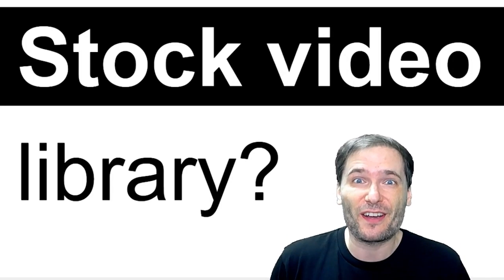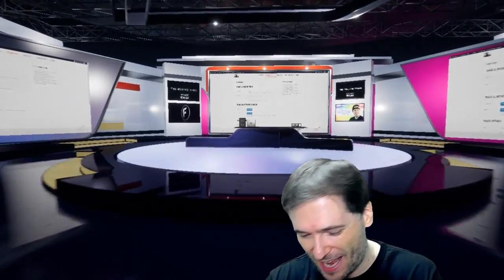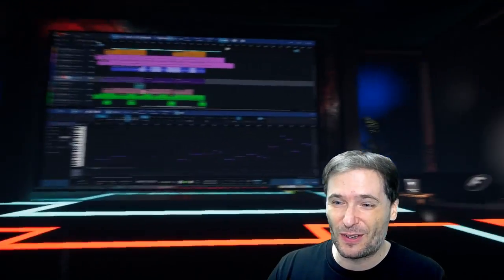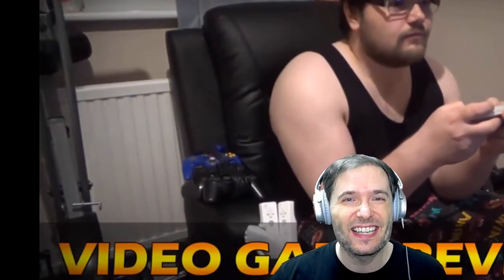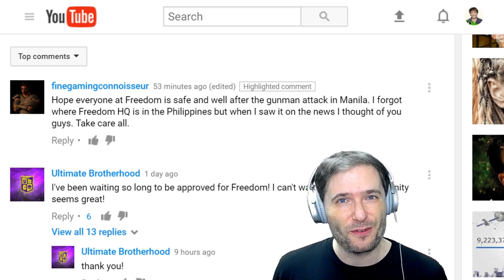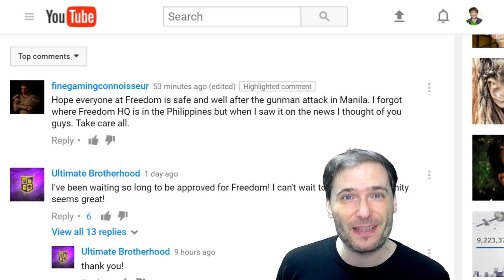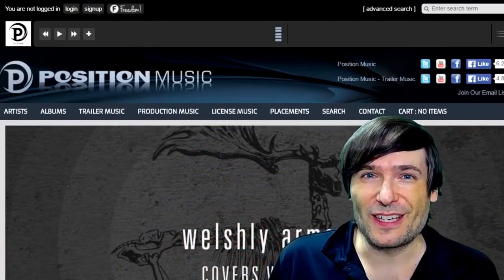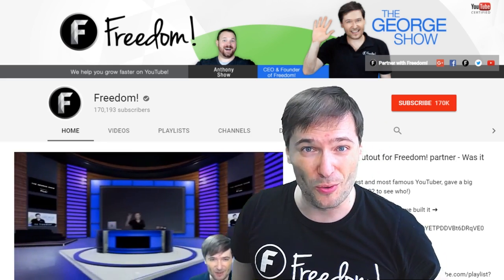★ Stock video library - Do you want it?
Tell us if you want a free stock video footage library, Freedom! Family. We will build it if you tell us :-)

▼ Links

▼ Heartbeat

▼ Freedom!

▼ Music

Just choose "Freedom!" when signing in to get all this for free:

1. Position Music and FiXT music, used in Call of Duty, NBA and Far Cry, is now for free to all Freedom! partners

3. AudioMicro 150,000+ catalog of music and sound effects licensed for free to all Freedom! partners for commercial purposes